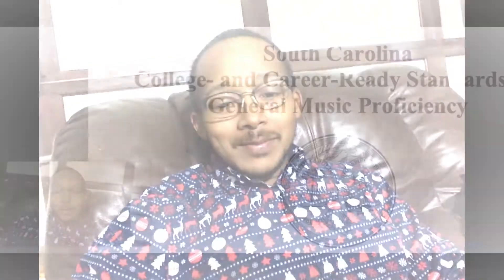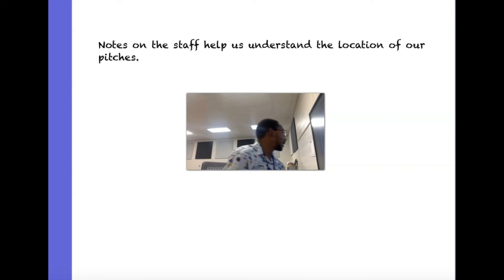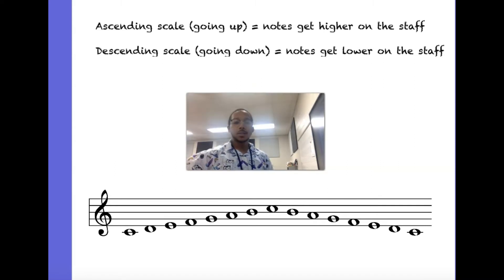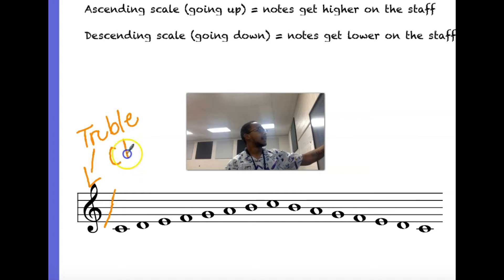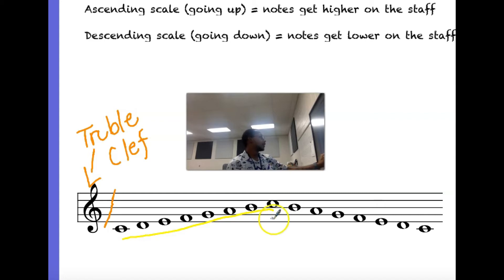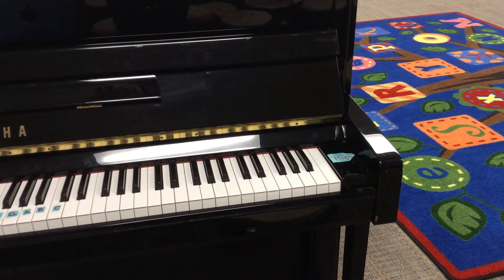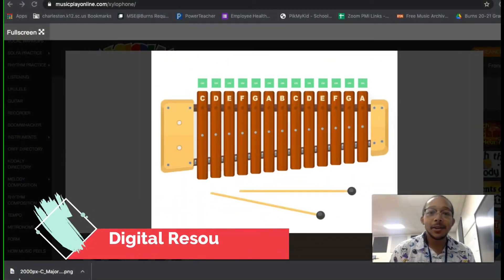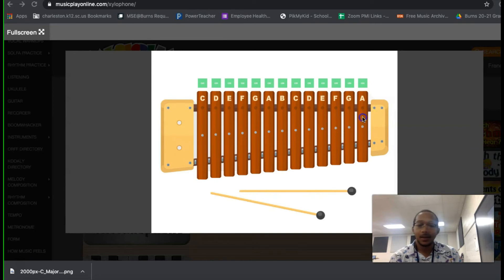Tuck's Teaching Tips #1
Welcome to a new series! Today we will learn some tips on how to teach the concept of high and low to your students, especially to the kinders!